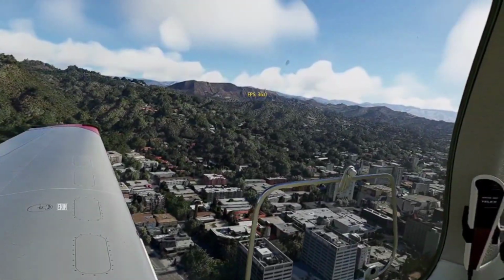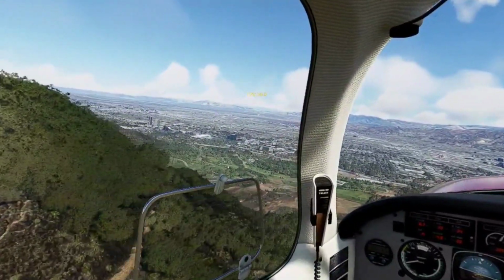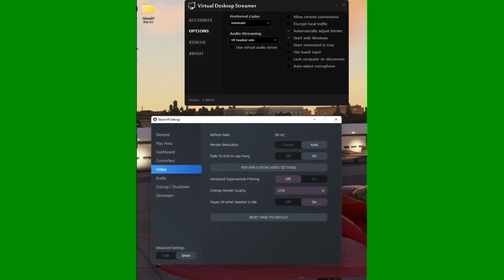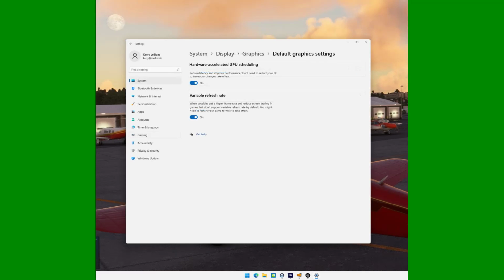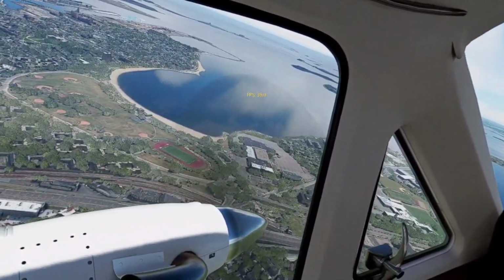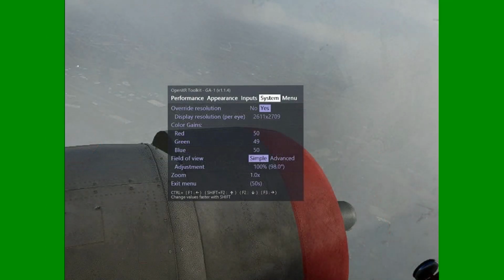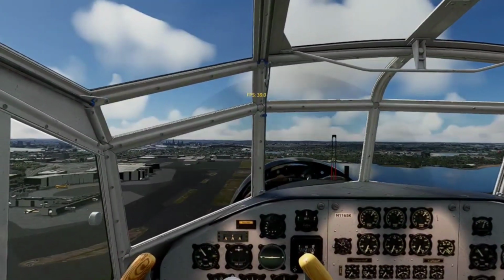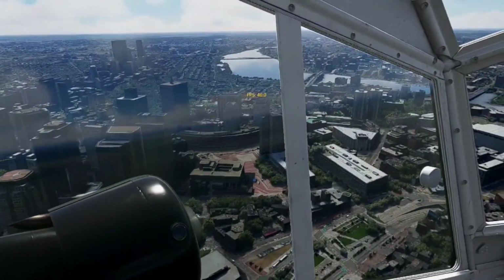Before Sim Update 10 - My Settings for the Quest 2 and SteamVR with MSFS - 35-45 fps average VR 2K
00:06 M20R Ovation in Hollywood
03:00 Nvidia Control Panel
04:14 SteamVR
04:44 MSFS In Game Settings
05:22 SideQuest
06:11 Computer Graphics
06:39 ISLC
06:55 Registry Change for NDu
07:07 King Air in Boston
09:32 OpenXR Toolkit
10:30 Virtual Desktop
10:58 Junker JU-52 in Boston

My System Specs:
AMD Ryzen R5 (TM) 9 5900HX (8-Core, 20MB Total Cache, up to 4.6 GHz Max Boost Clock)
Windows 11
NVIDIA(R) GeForce RTX(TM) 3070 8GB GDDR6
32GB, 1x8GB, DDR4, 3200MHz